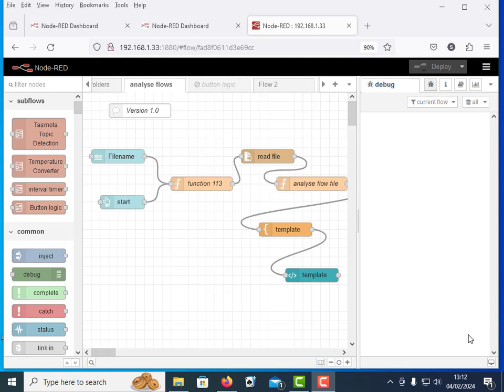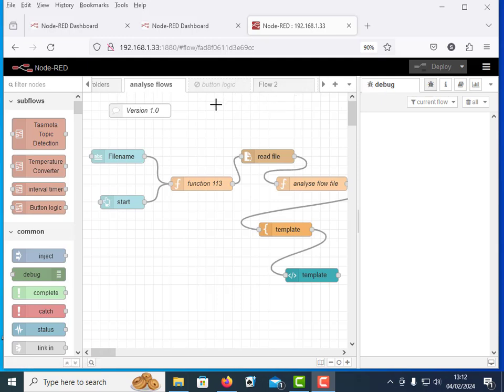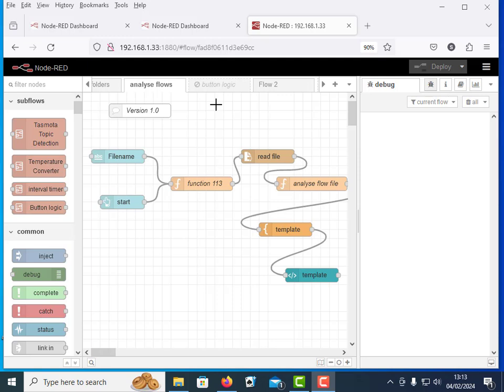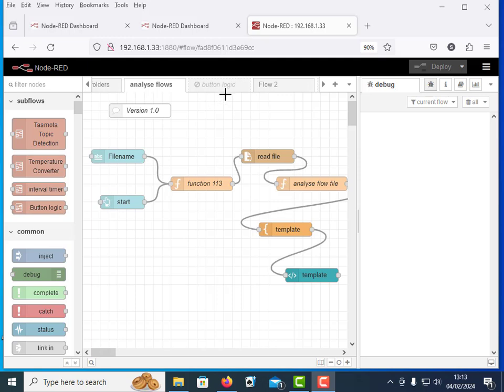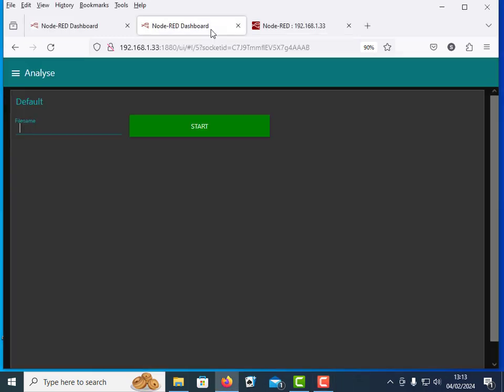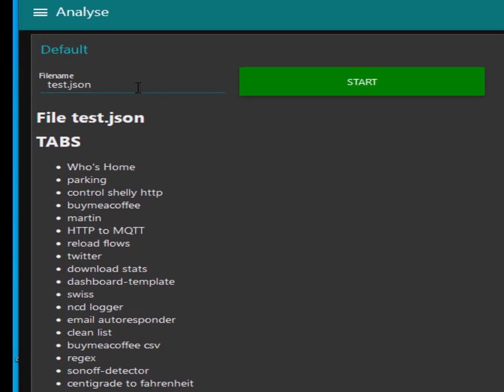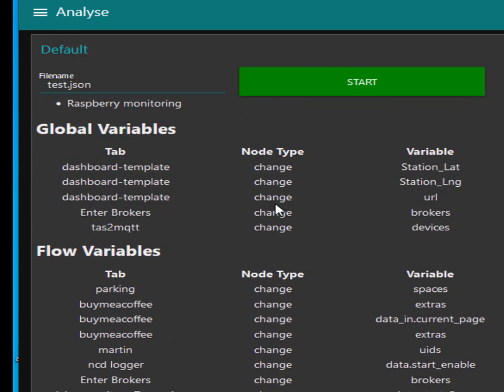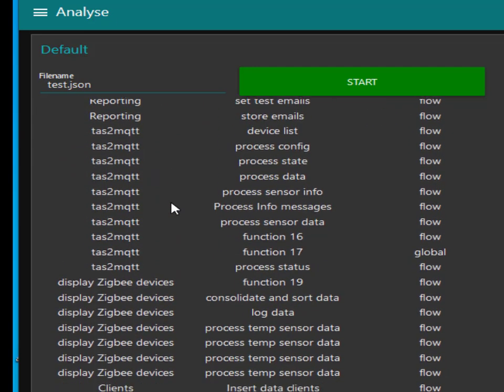Analyse Node-Red Flows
In this video I want to demonstrate a tool that I am developing that analyses node-red flows.
The tool should be particularly useful when you are new to a flow or is an old flow that you need to update.
Currently the main feature is to show you the flow and global variables and where in the flow they are used.
Your feedback on improving this tool is much appreciate.